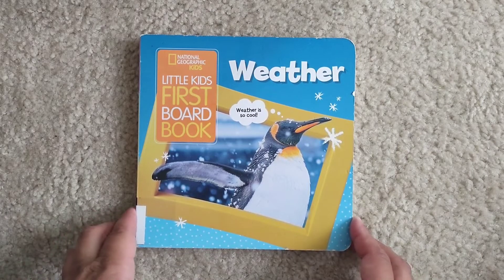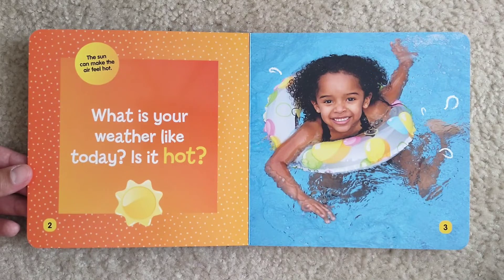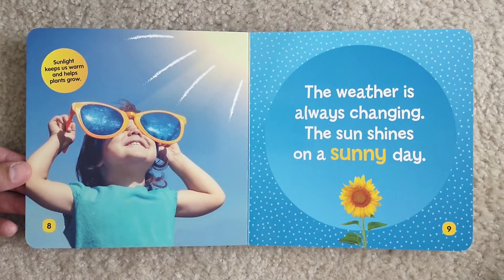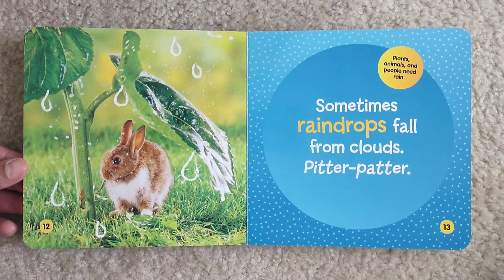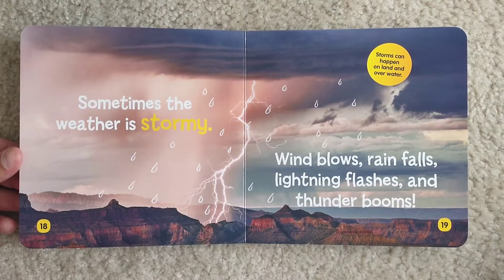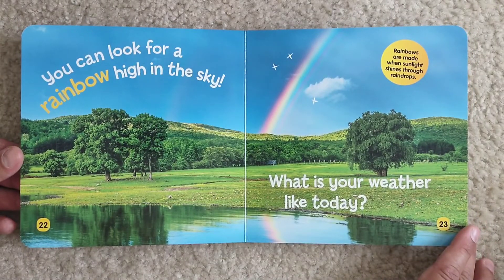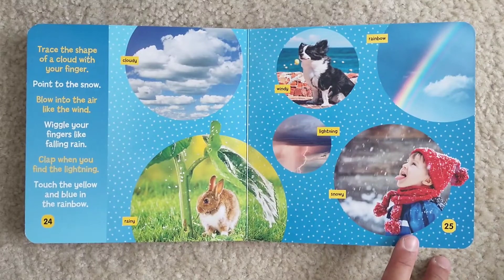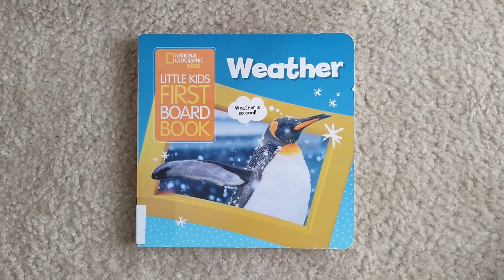National Geographic | Little Kids First Board Book | Weather | Science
National Geographic
Little Kids First Board Book

Weather